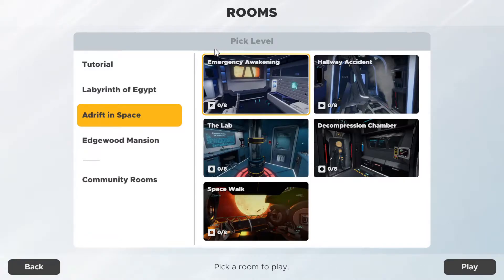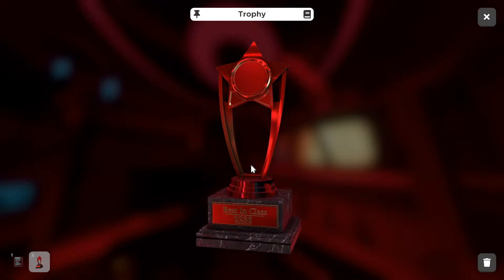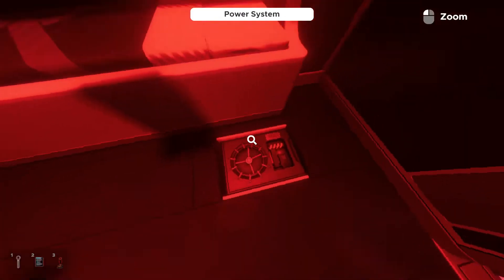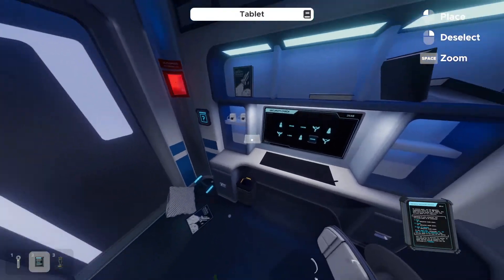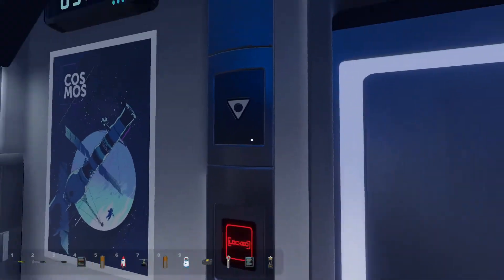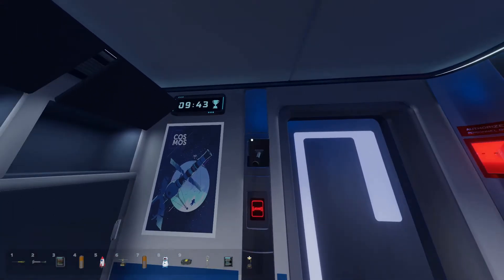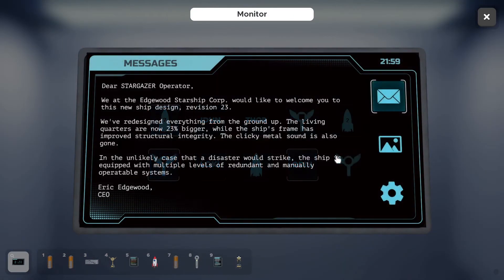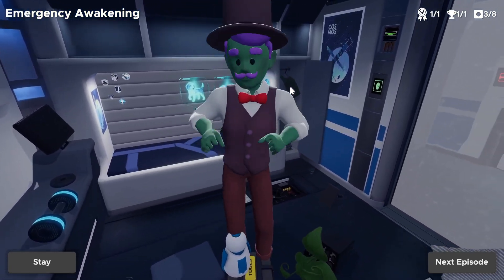Escape Simulator - Emergency Awakening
I hope you all emjoy!